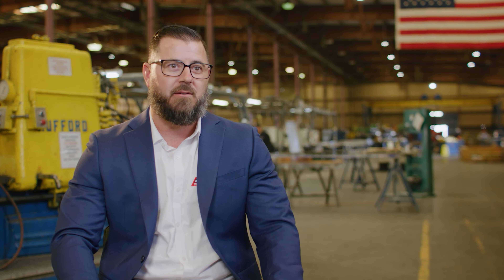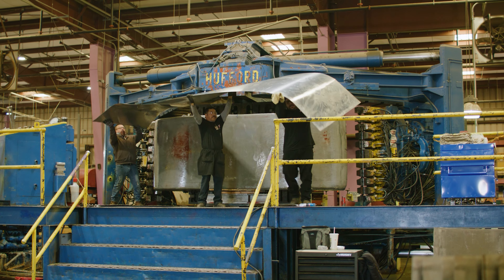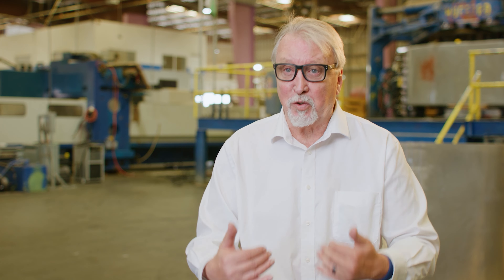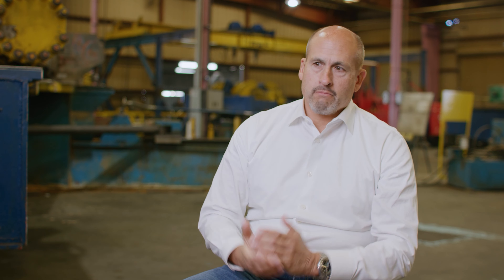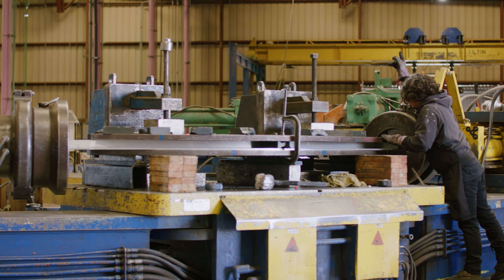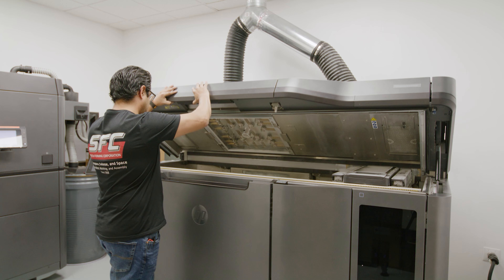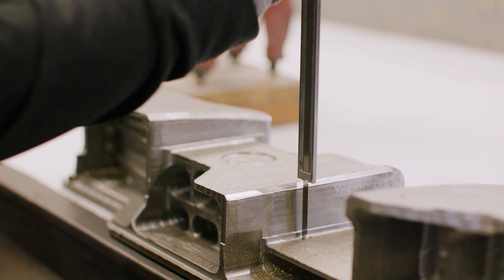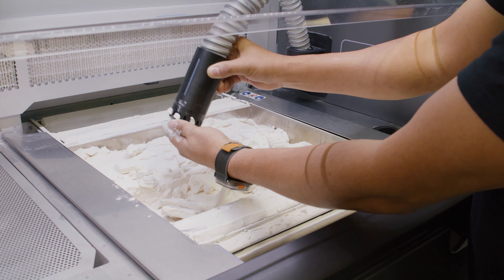Saratech & SFC Partnership Video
An Innovative Partnership:
Saratech Teams up With Stretch Forming Corporation (SFC), Accelerating Aerospace Tooling Development.